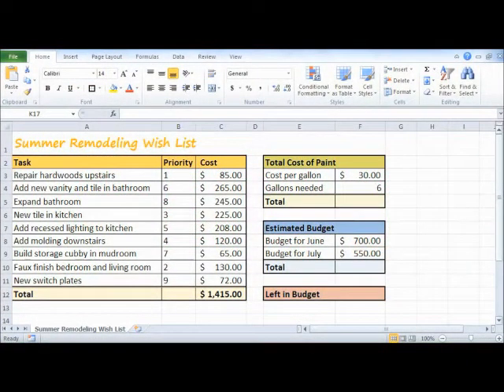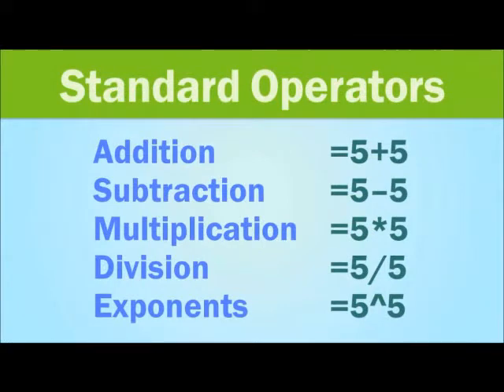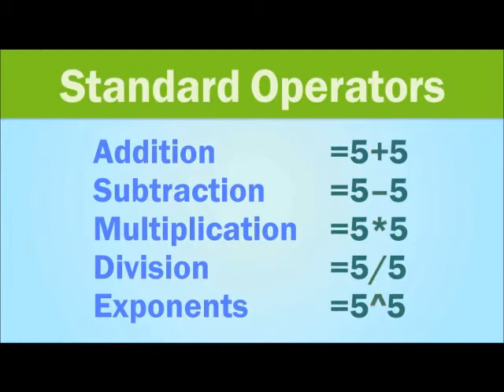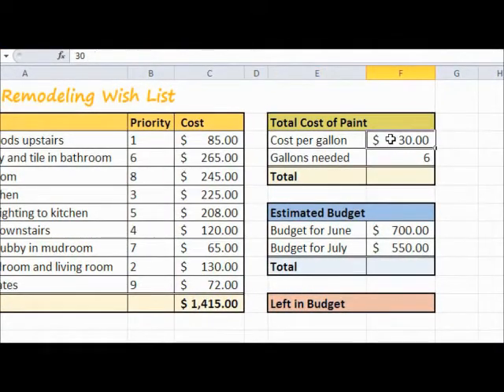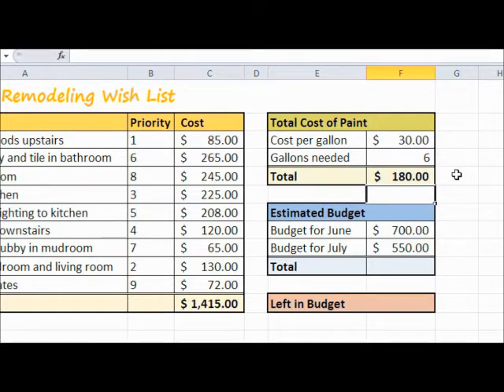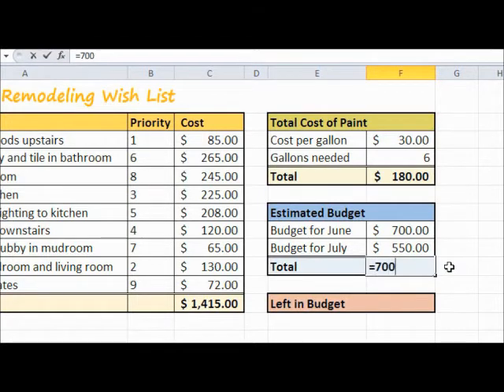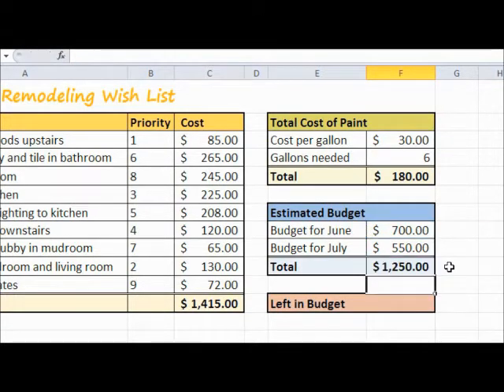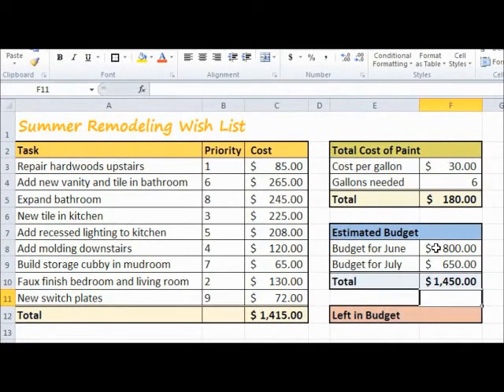Excel simple formulaes 8